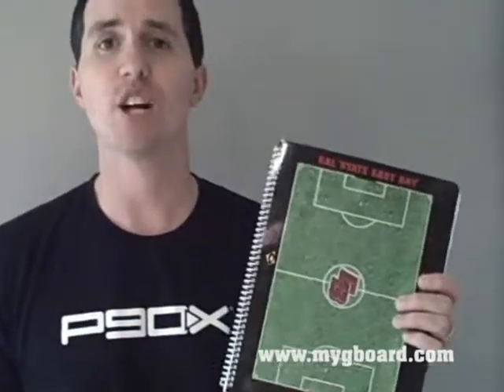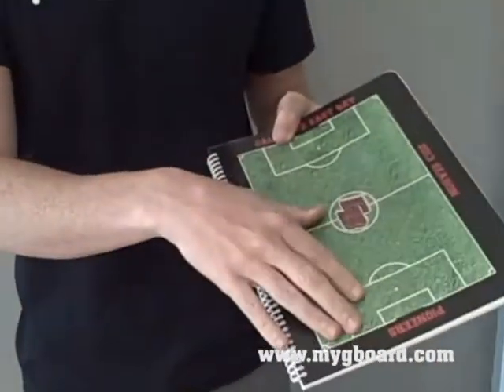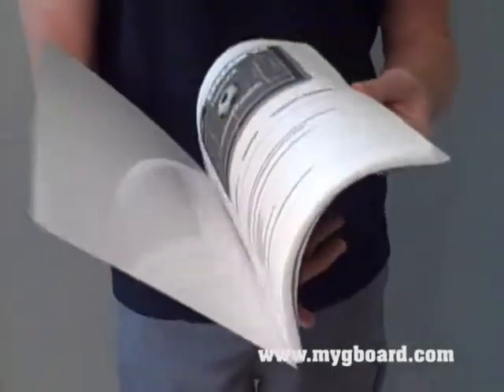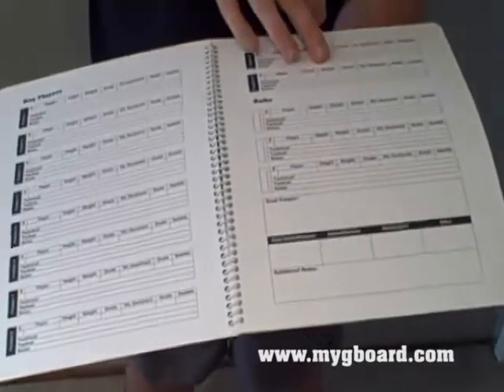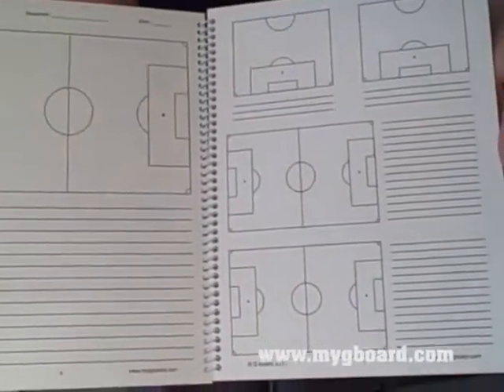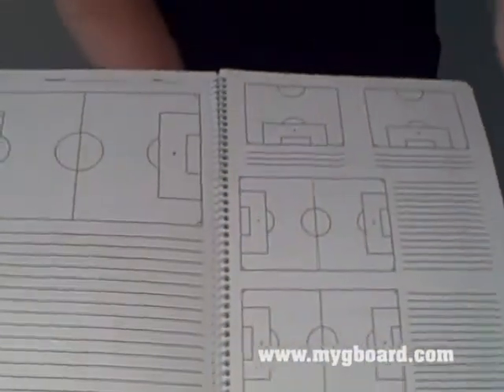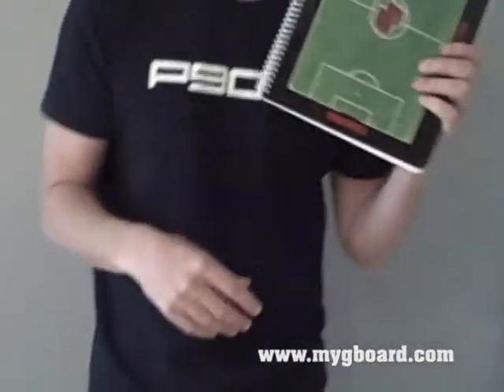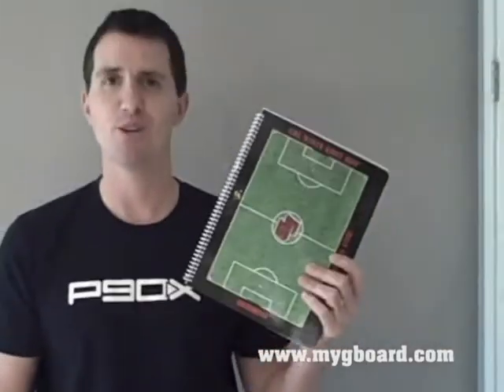G-board: Soccer ScoutBook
Organize your entire scouting season with G-board's ScoutBook.